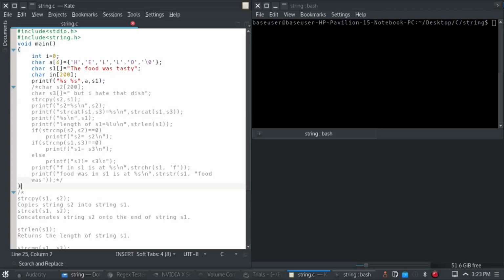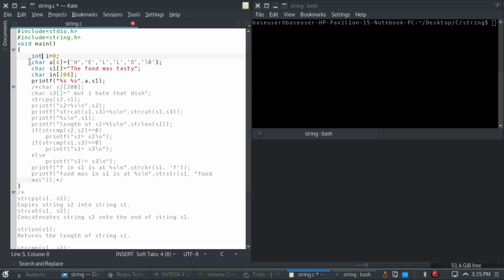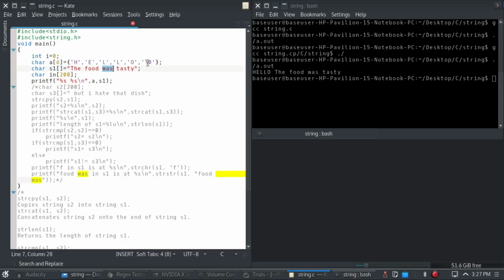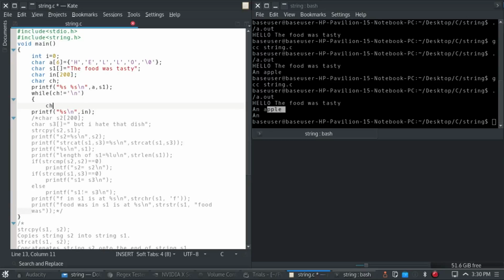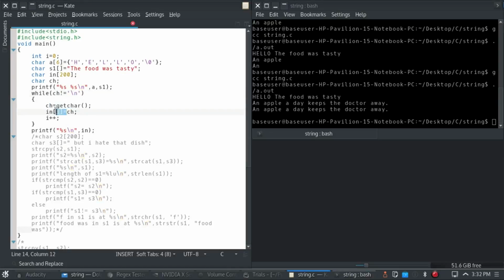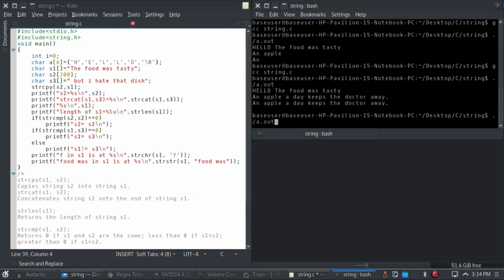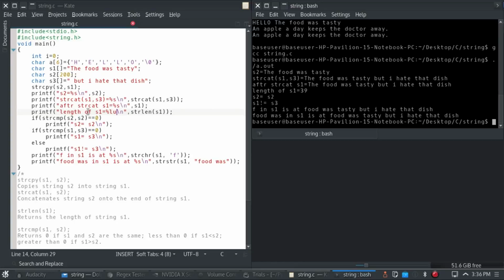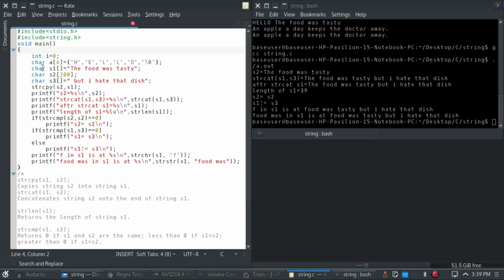C programming 22 Strings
This video covers Strings in C